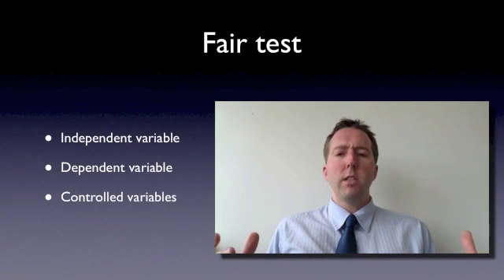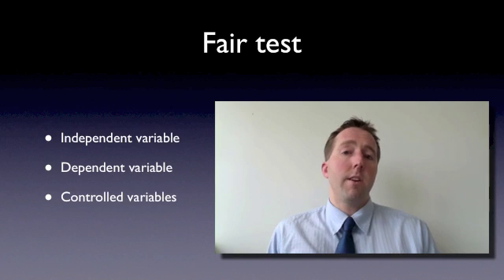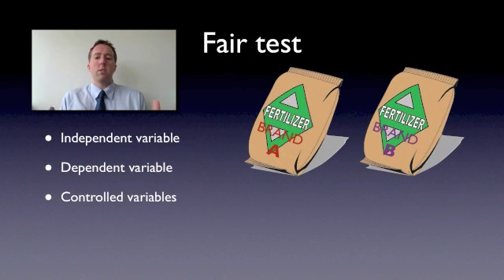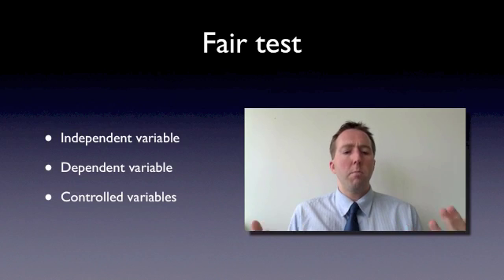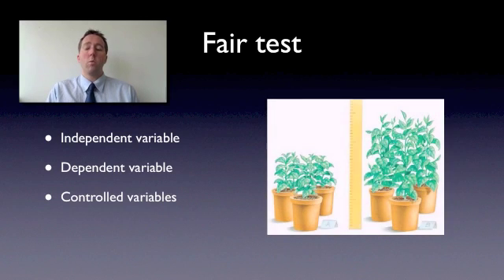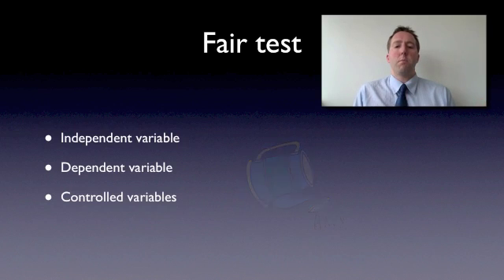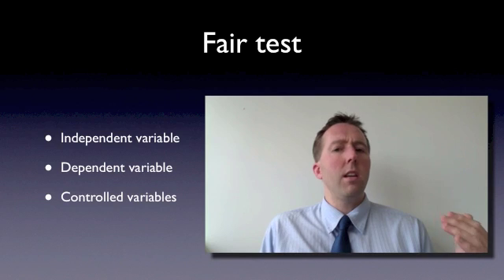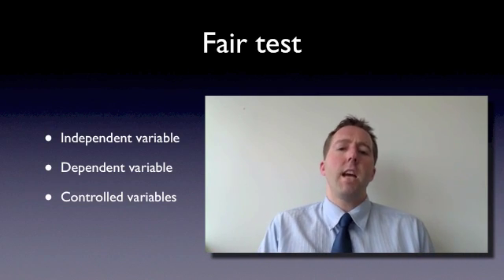A Fair test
What types of variables do scientists need to be aware of when performing experiments?